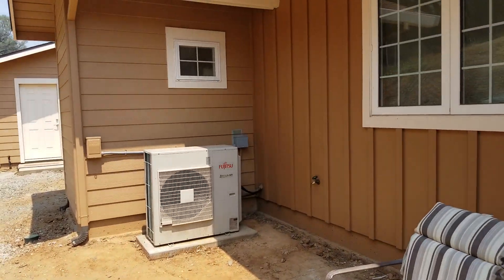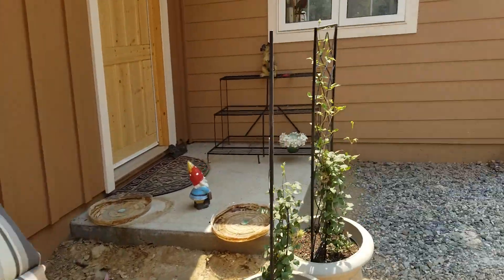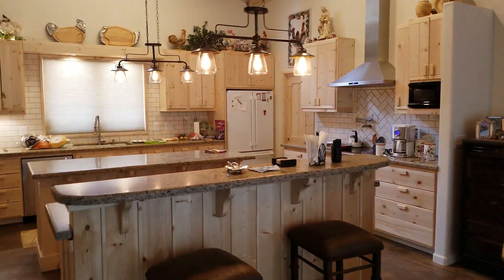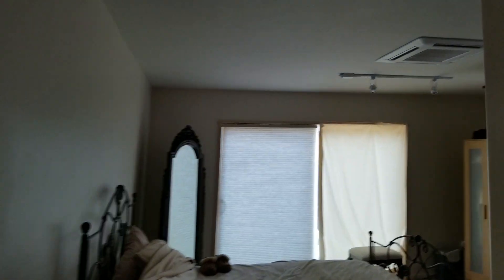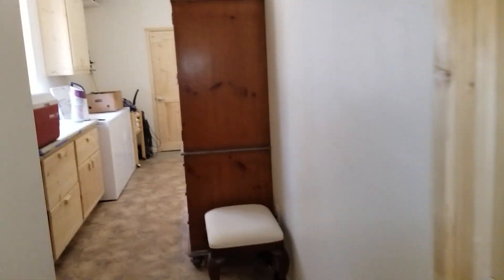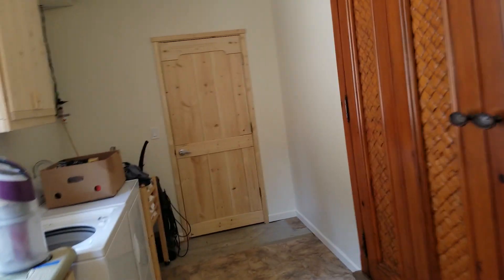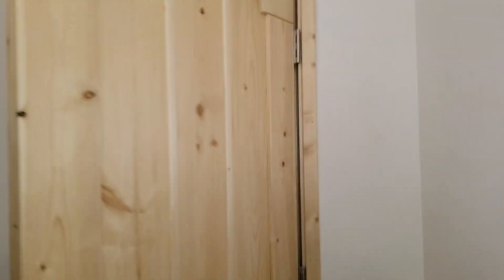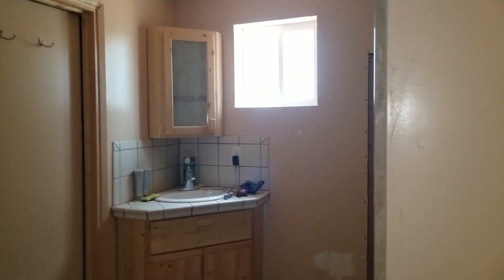Fujitsu cassettes and wall mount on new home